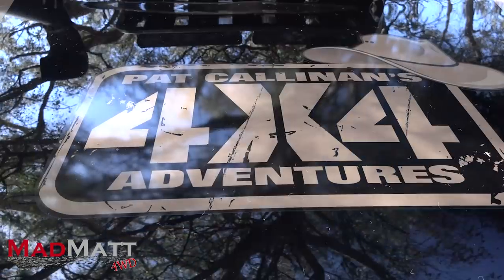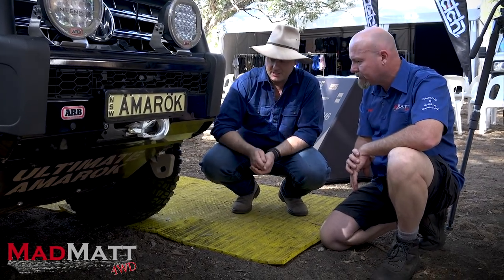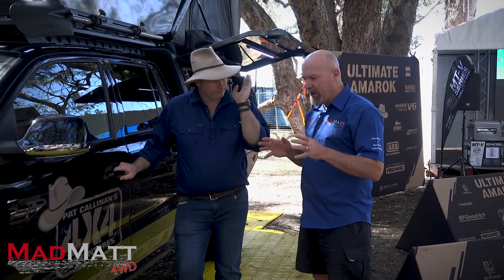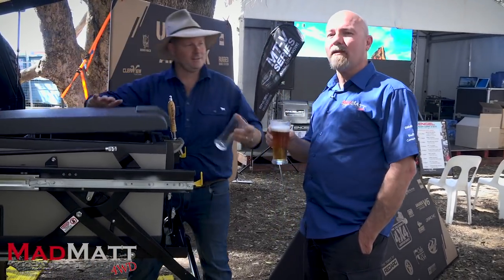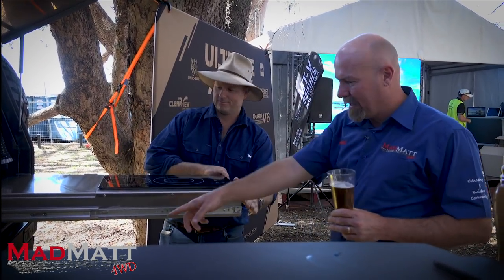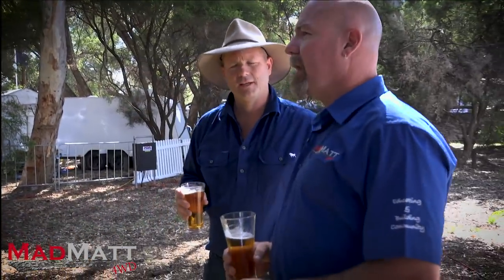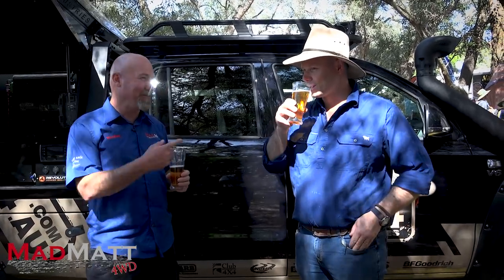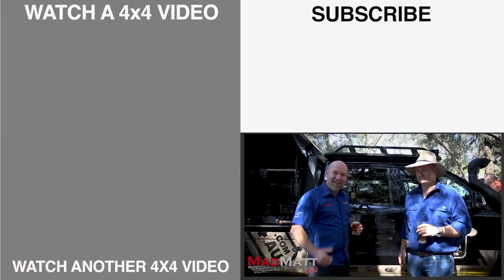Pat Callinan's NEW Volkswagen AMAROK Ultimate 4x4 Build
Pat Callinan (aka Mr 4x4) showed me around his NEW Ultimate 4x4 Amarok build. Here is a rig run down on Pat's NEW Volkswagen AMAROK V6 Megatourer including the flash additions of his beer keg and coffee machine.

To stay up to date about this Rig head over to Pat's websites